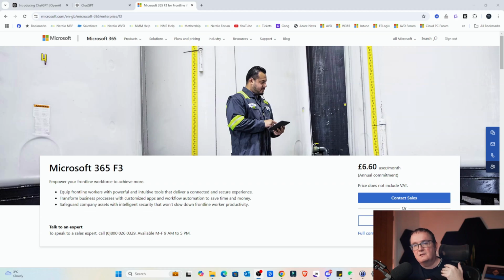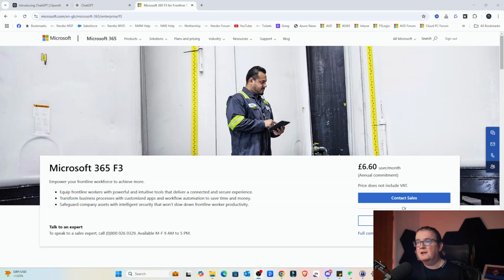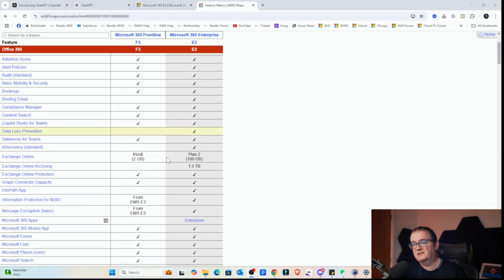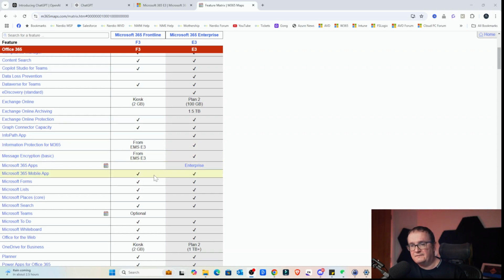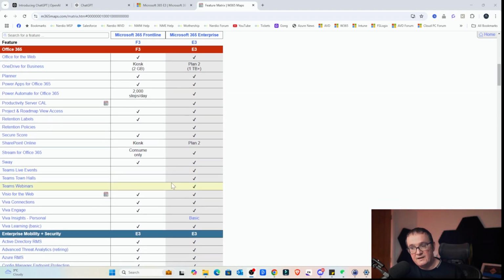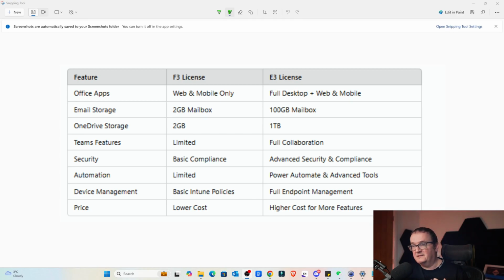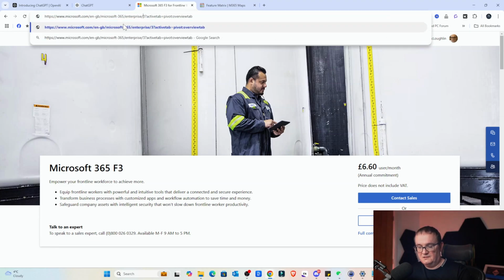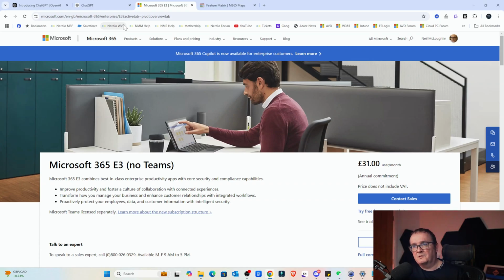STOP Overpaying for M365! E3 vs. F3 – What You NEED to Know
In this video, we break down the core differences between the E3 and F3 Microsoft 365 licenses to help you decide which is best for your business.

🔍 Key Topics Covered:

Who are these licenses designed for?
E3: Advanced tools for knowledge workers like marketers, finance teams, and office staff.
F3: Cost-effective solutions for frontline workers in retail, healthcare, manufacturing, and more.
Feature Comparisons: Mailbox size, OneDrive storage, Teams capabilities, security, and Office apps.
Cost Analysis: $6 vs. $31 per user per month – is E3 worth the extra cost?

Mixing & Matching: How to optimize licensing for diverse business needs.
💡 Is your priority advanced capabilities or cost savings? We'll guide you through the major decision factors so you can choose the right licensing tier for your team.

📈 Save money while meeting your business needs – watch now!

00:00 Introduction to E3 and F3 M365 Licenses
00:33 Understanding Frontline Workers
01:54 Defining Knowledge Workers
02:42 Key Differences Between E3 and F3 Licenses
07:39 Cost Comparison: E3 vs F3
10:16 Final Thoughts and Recommendations
12:51 Conclusion and Farewell